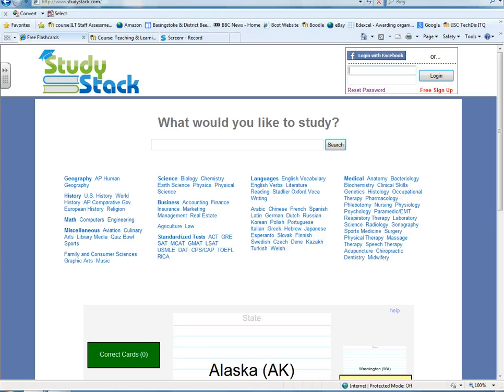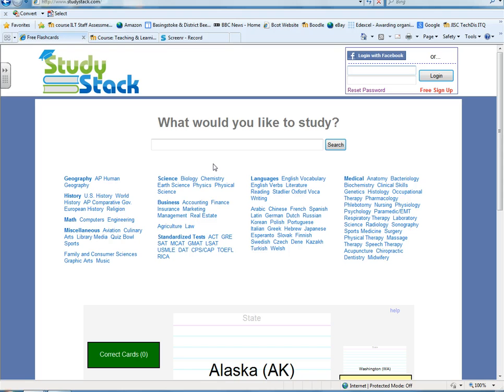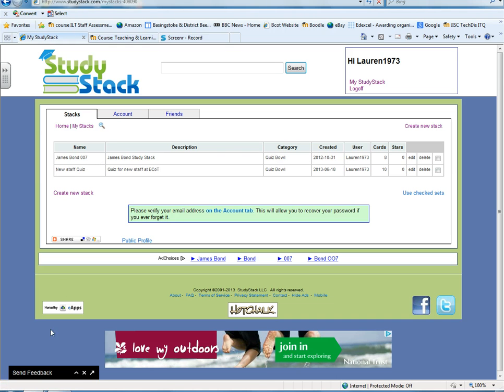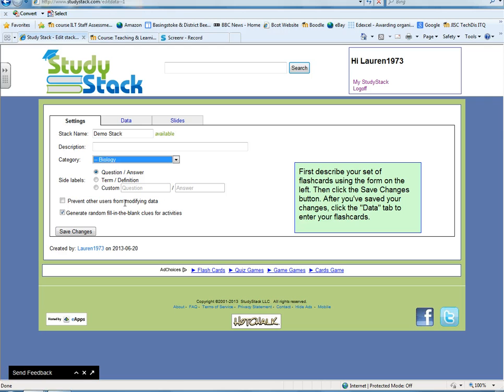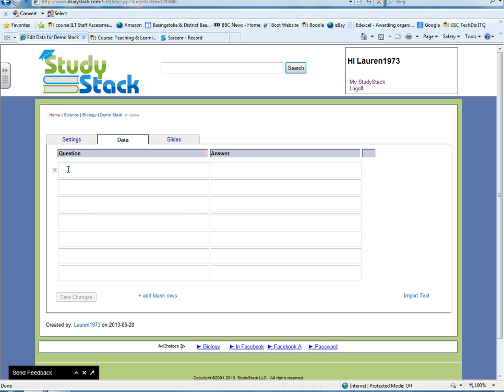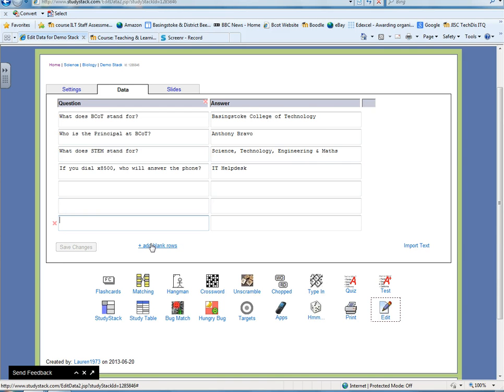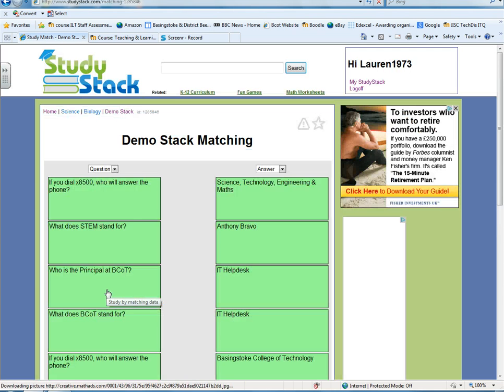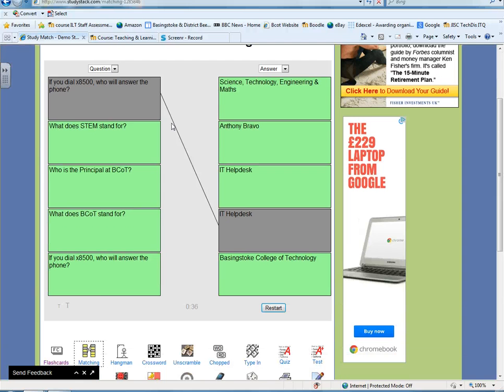How to get started using Study Stack to create flashcards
A 5 minute demo of how to use the FREE Study Stack website resource to create flashcards, matching exercies, etc.